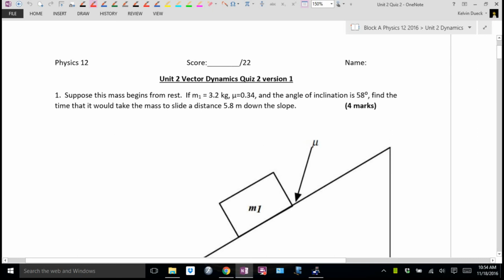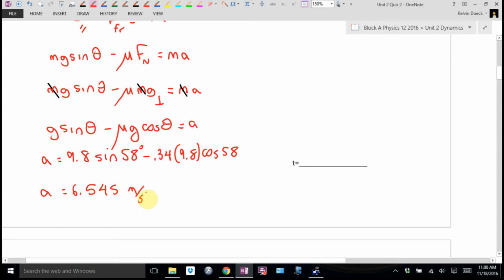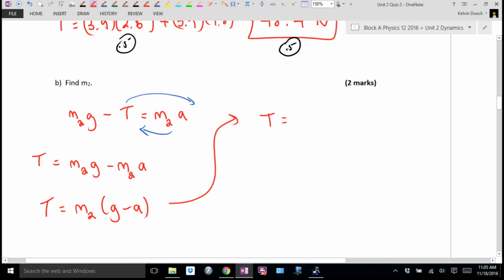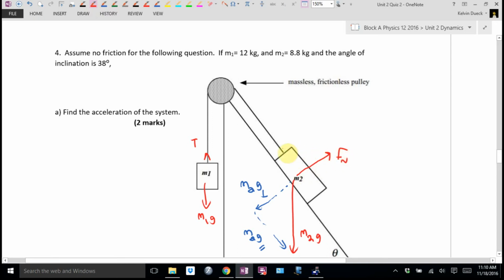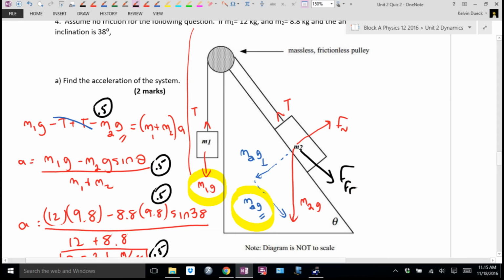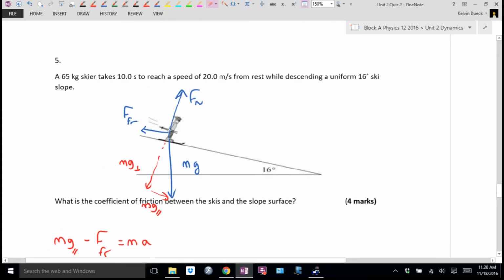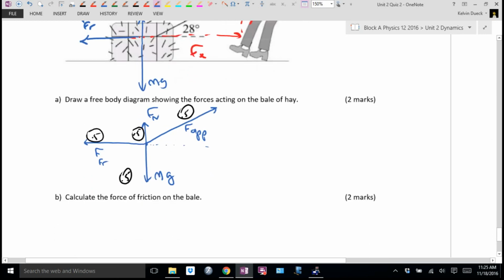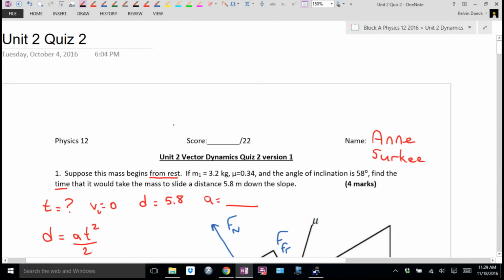Physics 12 U2 Answers to Quiz 2